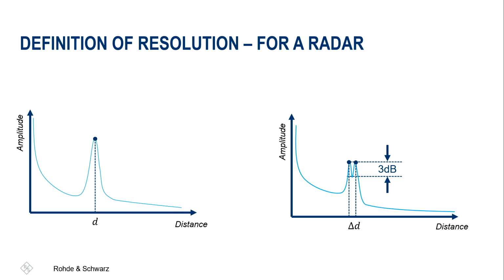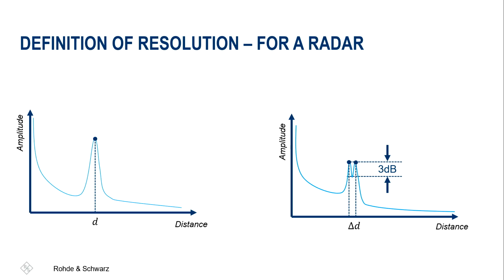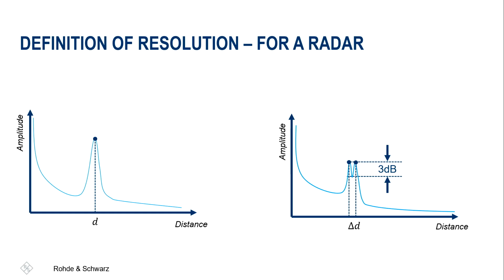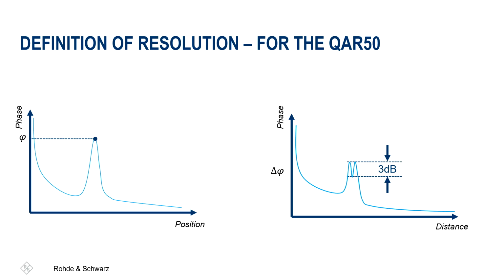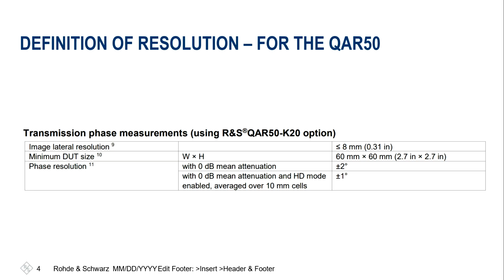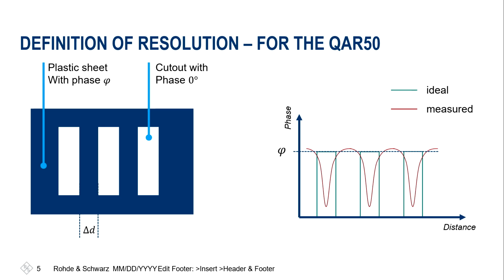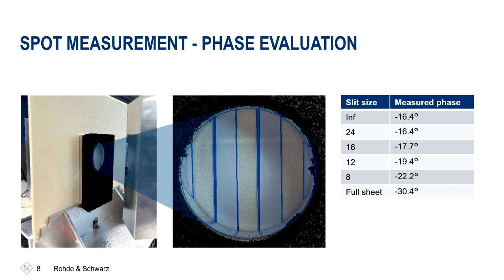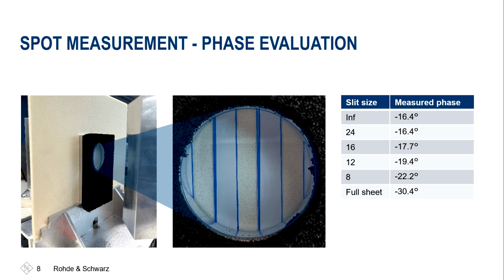Automotive radome and bumper testing - resolution and separability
Here we examine the instrument’s resolution and capability to distinguish between different potential sources of irregularities inside the radome. A closer look at phase resolution and practical demonstration using cut outs is included.